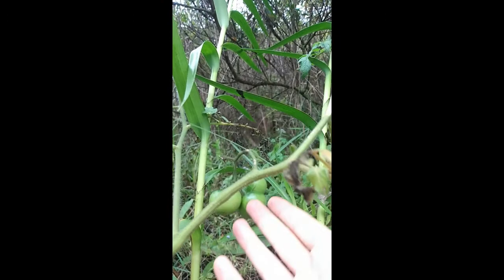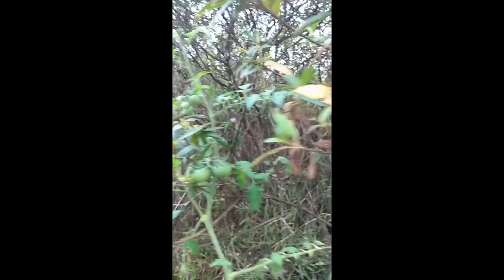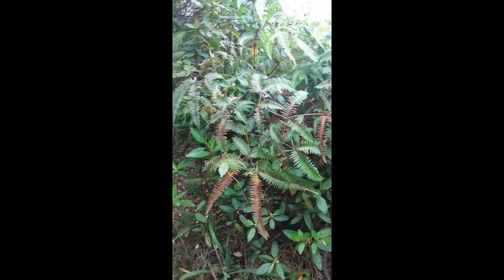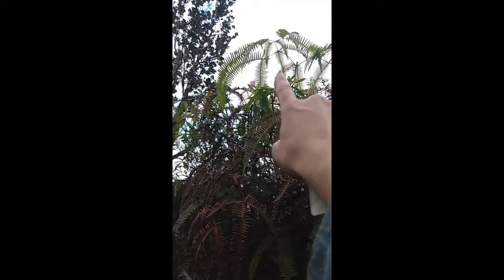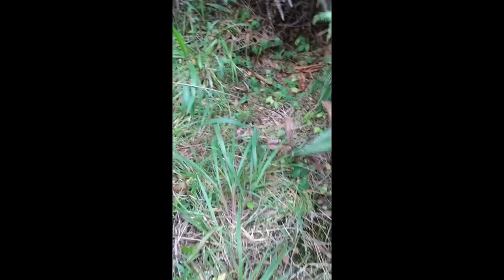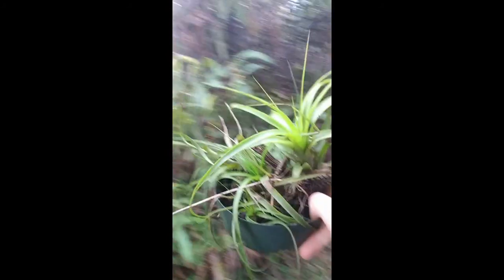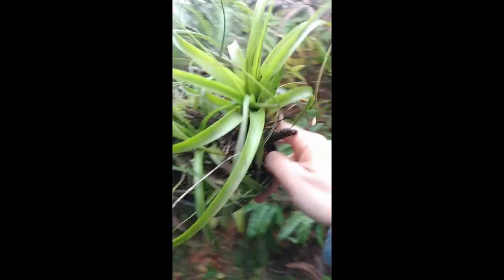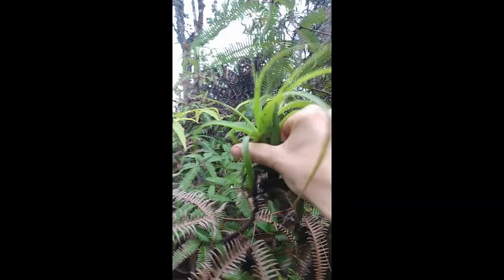how plants climb (part 1): grappling hook leaves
plants have many strategies for reaching the sun. here in our tropical environment, competition can be quite strong since many different kinds of plants are all reaching for the sun. plants have many strategies to get higher. join me as i share 3 plants who use the "grappling hook leaf arrangement" to climb.